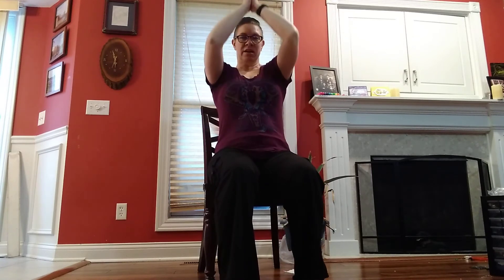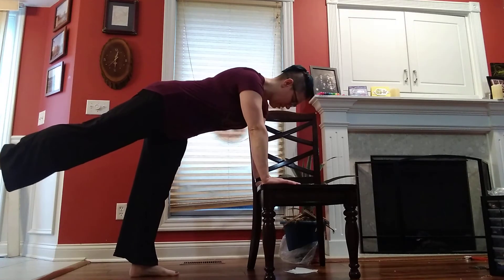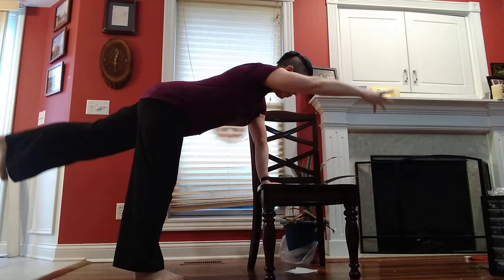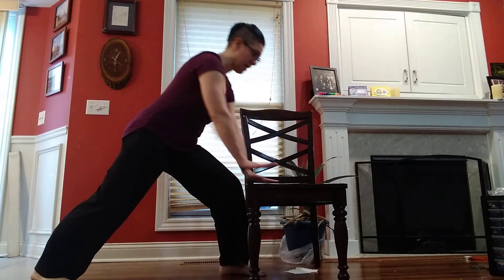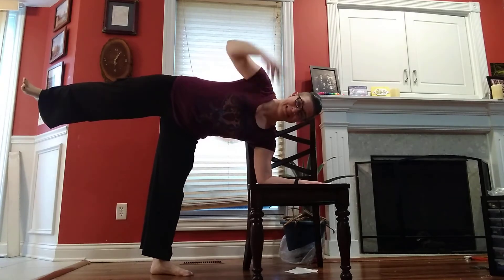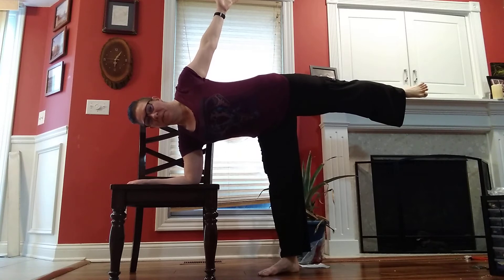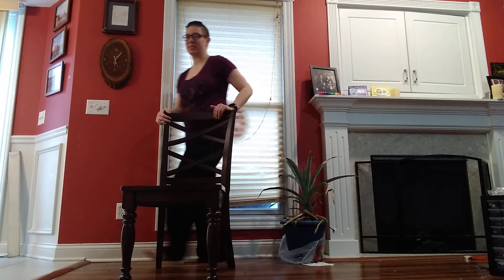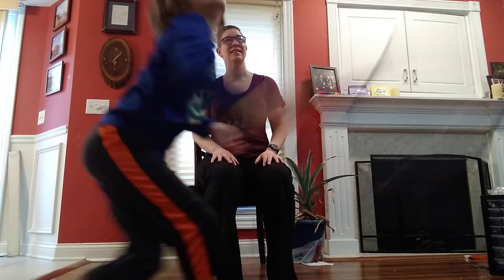13 April Chair Yoga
Gentle series for movement. Chair recommended.